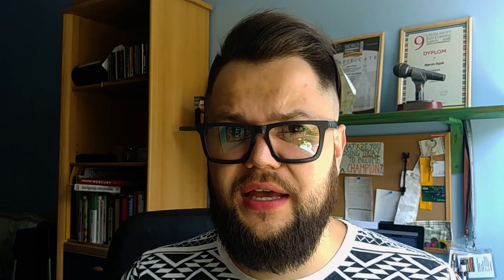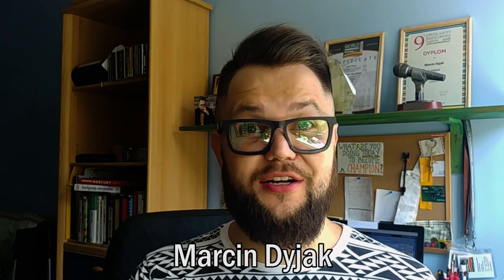BabyFat Harmonica - Test / Review (English)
A short test of the brand new model of the harp from the Kongsheng factory. BabyFat is a superlight harmonica, cover plates of BabyFat are made from aluminum.  A comb is made of good-quality plastic. Phosphor-bronze reeds provide very good sound and durability. BabyFat is very playable. Bend notes are very easy. You can play chromatically as well.
IMO, it's Definitely Worth trying!
𝗠𝗔𝗥𝗖𝗜𝗡 𝗗𝗬𝗝𝗔𝗞
Marcin Dyjak is a harmonica virtuoso and worldwide pioneer of the AUGMENTED tuned harmonica. International spokesperson & endorser of Kongsheng. His musicality, knowledge of music, and mastery of advanced techniques have given him great flexibility and freedom to play the harmonica in a variety of styles and genres (jazz, blues, rock, folk, classical music, and contemporary music), ‘in ways that break the existing stereotypes about this inconspicuous instrument.’ Having won reputable awards at many prestigious festivals in the jazz category, i.e. the World Harmonica Festival 2017 and the World Harmonica Festival 2013 in Trossingen Germany.

blues harmonica funk funky harp bending overbending overblow bluesharp harmonijka mundharmonika armónica huuliharppu munnspill гармоника munspel harmonika ハーモニカ 口琴 هارمونيكا  kongsheng organki harmoszka מפוחית פה